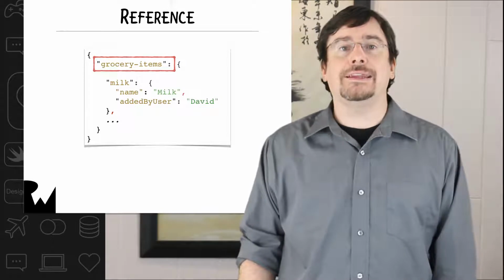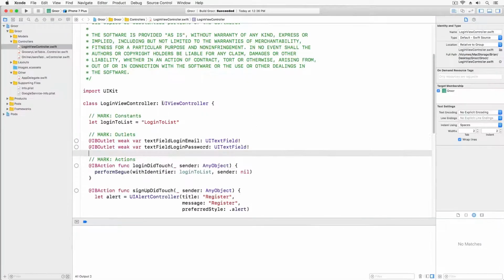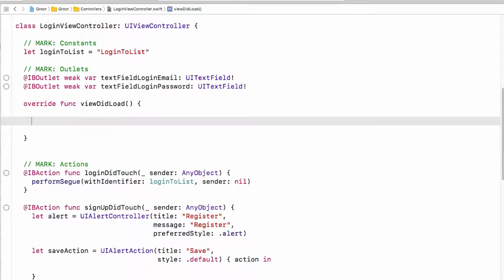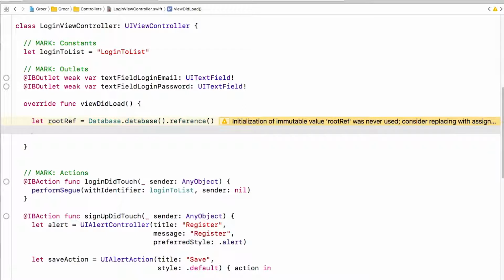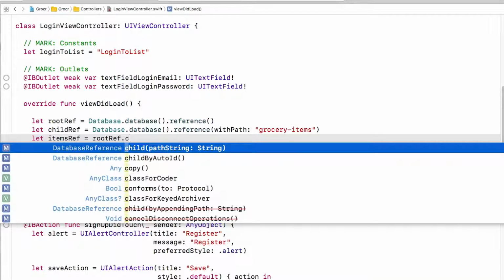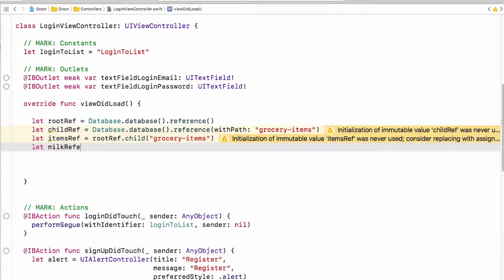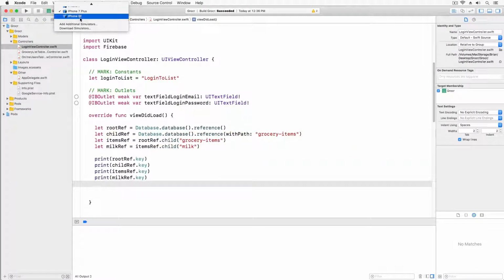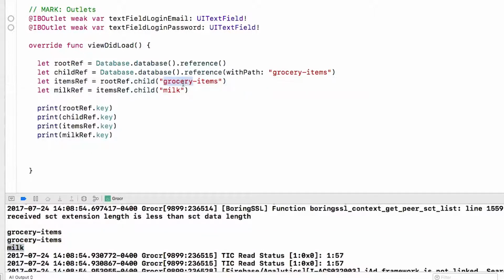Beginning Firebase - Introduction to References - raywenderlich.com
In this video tutorial, you'll learn how to work with references in the Firebase database.

Store and sync data with our NoSQL cloud database. Data is synced across all clients in realtime, and remains available when your app goes offline.

The Firebase Realtime Database is a cloud-hosted database. Data is stored as JSON and synchronized in realtime to every connected client. When you build cross-platform apps with our iOS, Android, and JavaScript SDKs, all of your clients share one Realtime Database instance and automatically receive updates with the newest data.

The Firebase Realtime Database lets you build rich, collaborative applications by allowing secure access to the database directly from client-side code. Data is persisted locally, and even while offline, realtime events continue to fire, giving the end user a responsive experience. When the device regains connection, the Realtime Database synchronizes the local data changes with the remote updates that occurred while the client was offline, merging any conflicts automatically.

The Realtime Database provides a flexible, expression-based rules language, called Firebase Realtime Database Security Rules, to define how your data should be structured and when data can be read from or written to. When integrated with Firebase Authentication, developers can define who has access to what data, and how they can access it.

The Realtime Database is a NoSQL database and as such has different optimizations and functionality compared to a relational database. The Realtime Database API is designed to only allow operations that can be executed quickly. This enables you to build a great realtime experience that can serve millions of users without compromising on responsiveness. Because of this, it is important to think about how users need to access your data and then structure it accordingly.